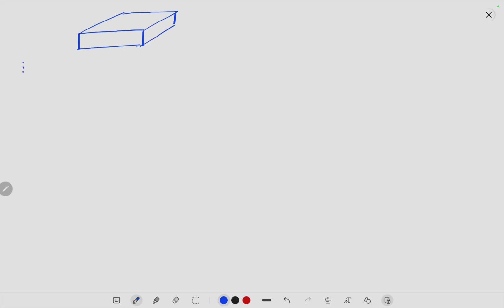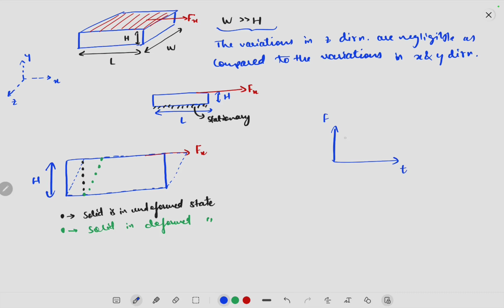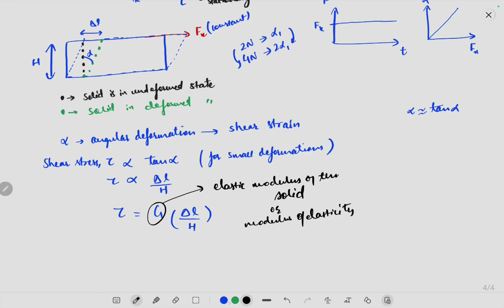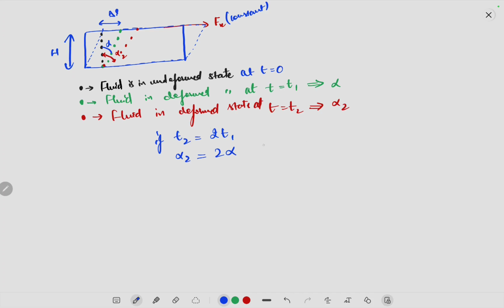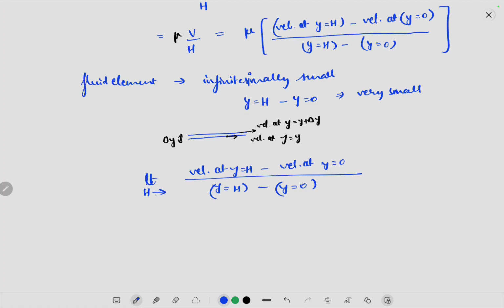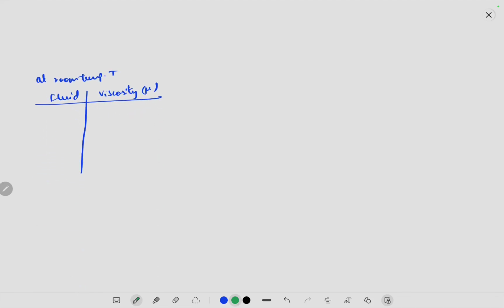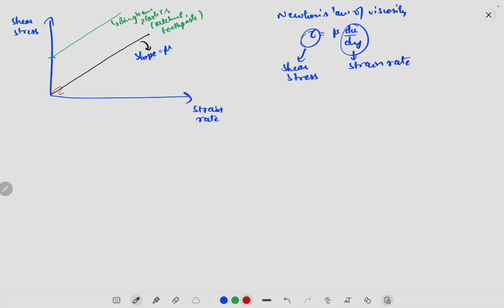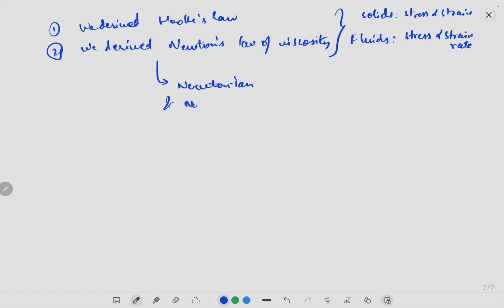3 Shear stress on fluids